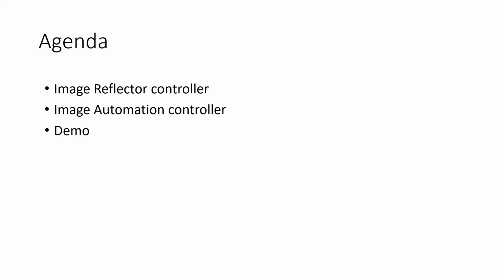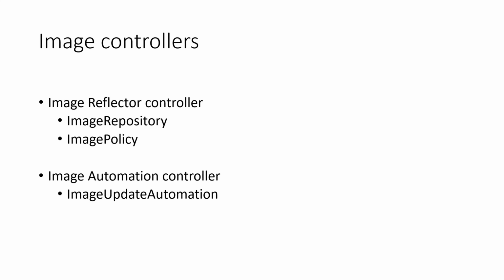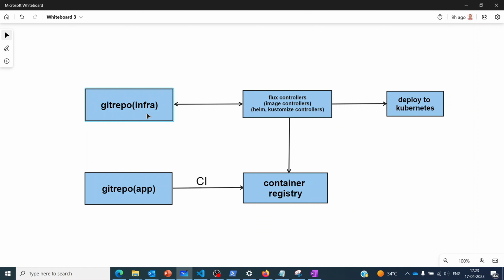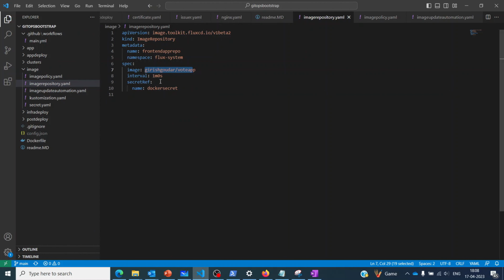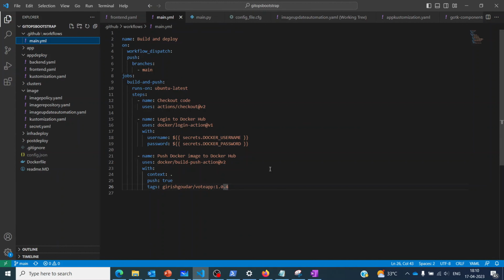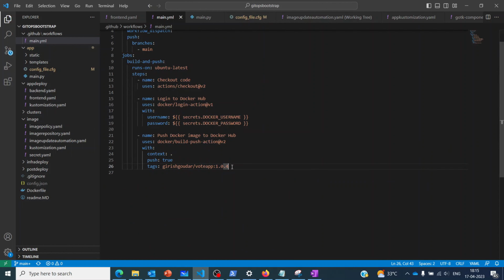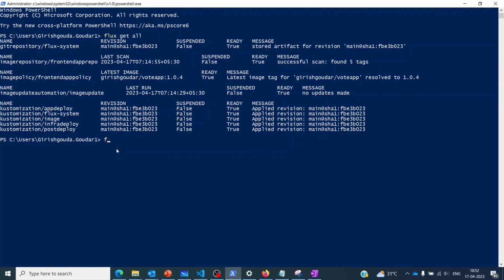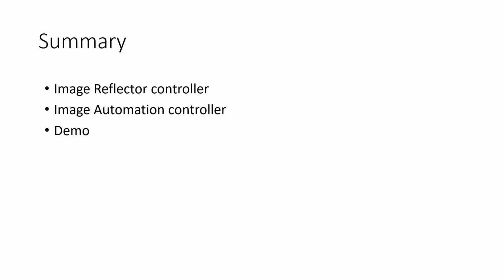GitOps - Series 3 | flux image reflection and image automation controller | fluxCD | gitopstoolkit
how to do gitops using fluxv2 on azure
different flux controller or agents
image updater in flux
image reflection
image automation
gitops
azure
aks
kubernetes
flux
fluxv2
fluxCD
continuous deployment
fluxv2 demo
deploying application and infrastructure using gitops
deploying apps on azure using gitops
Learnwithgirishgoudar